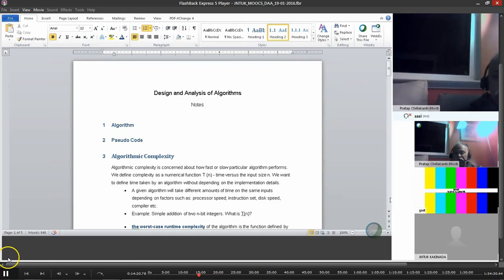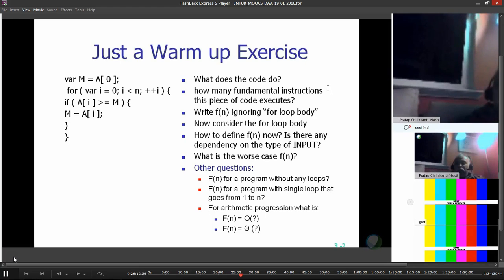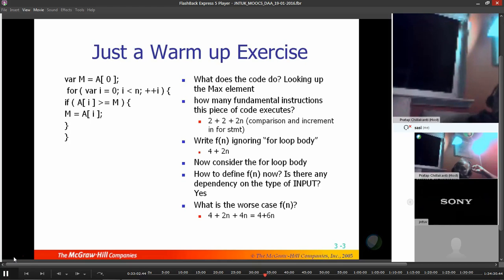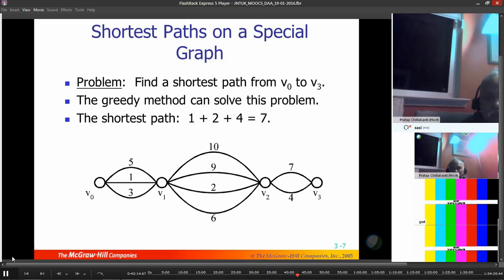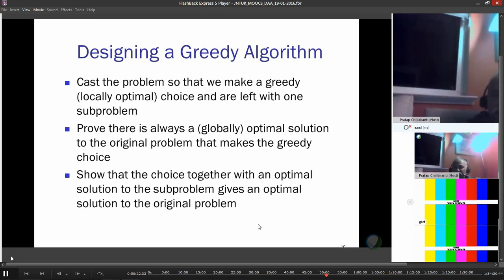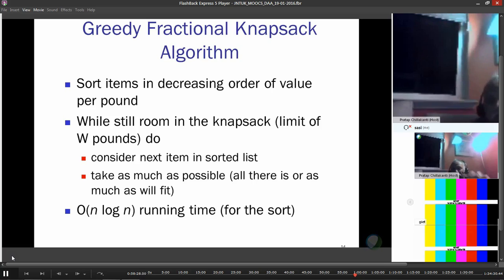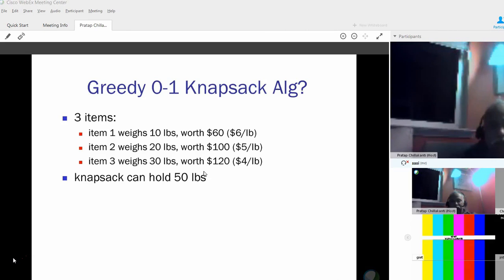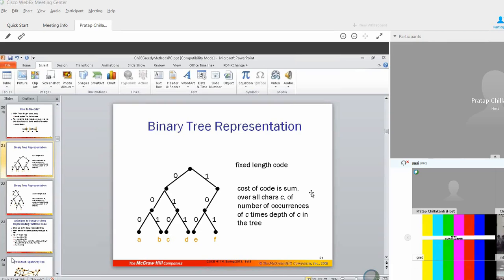JNTUK MOOCS DAA 2015 16 II SEM 19 01 2016